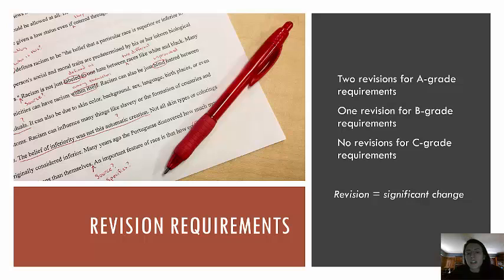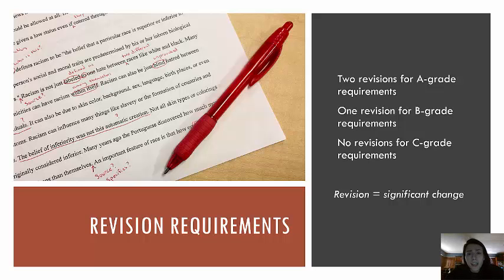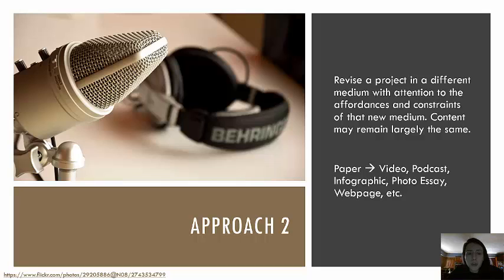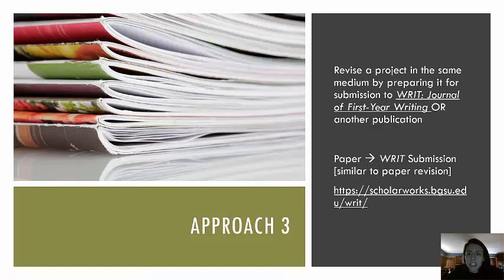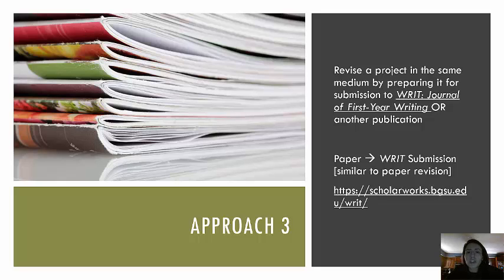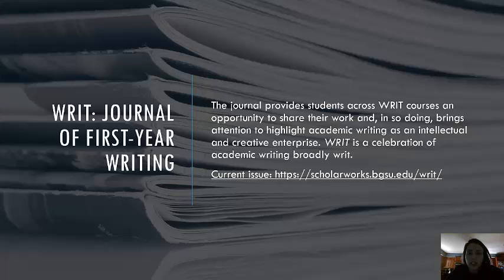Revisions Introduction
This video describes the process for submitting Revisions 1 and 2 for WRIT 1120: Seminar in Research Writing.

To earn a B you must submit Revision 1.
To earn an A you must submit Revision 1 and Revision 2.